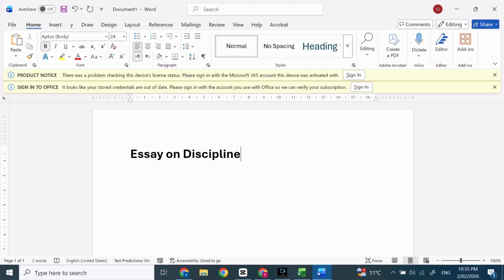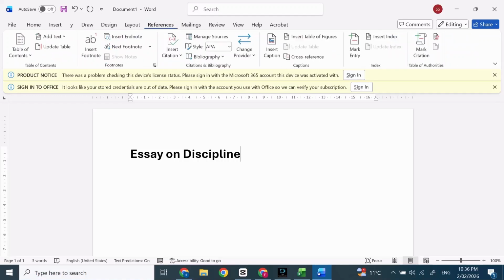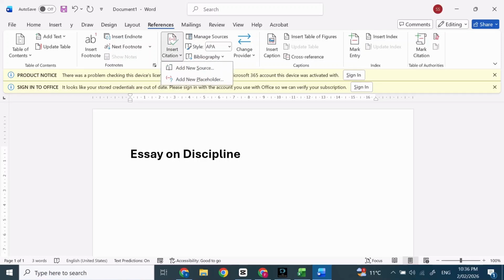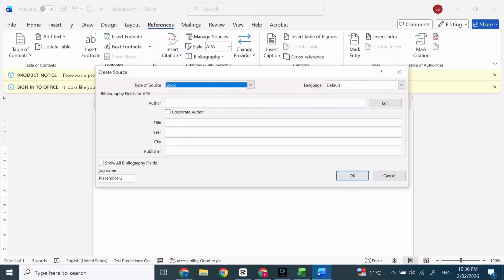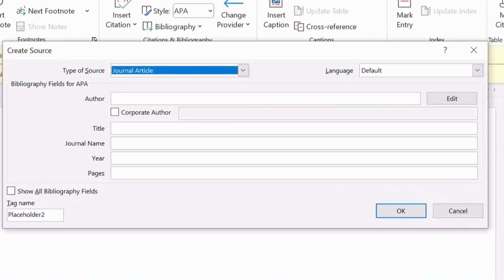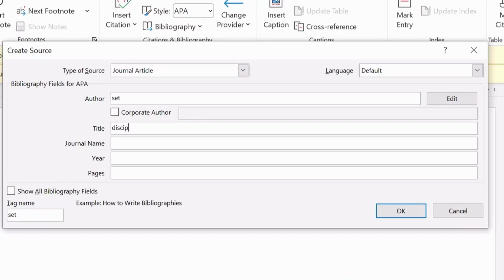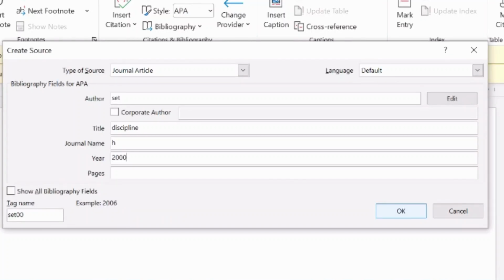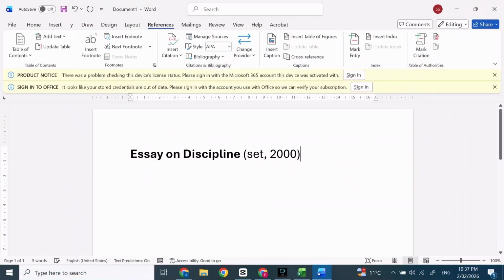How To Perform Referencing In Microsoft Word (Super Simple)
Welcome to our step-by-step guide on How To Perform Referencing In Microsoft Word (Super Simple!)! If you want to correctly cite sources, create bibliographies, or manage references in your Word documents, this video is for you. We’ll show you how to insert citations, use different referencing styles like APA, MLA, and Chicago, and automatically generate a reference list in Microsoft Word. These simple steps will help you make your academic or professional documents look polished and credible.

In this video, we will show:
How to perform referencing in Microsoft Word
How to insert citations in Word
How to choose and apply referencing styles (APA, MLA, Chicago)
How to create a bibliography or reference list automatically
Tips for managing references efficiently in Word
How to edit and update citations in your document

how to perform referencing in Microsoft Word, Microsoft Word referencing, how to add citations in Word, Word bibliography, APA referencing Word, MLA referencing Word, Chicago referencing Word, create reference list Word, Word citation management, referencing tips Microsoft Word, Word academic referencing, how to cite sources in Word, Microsoft Word reference guide